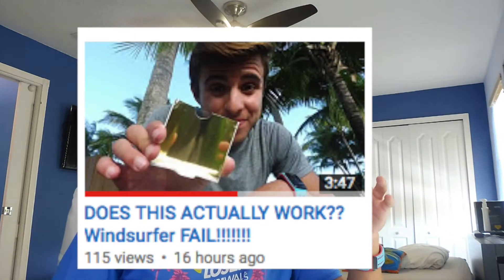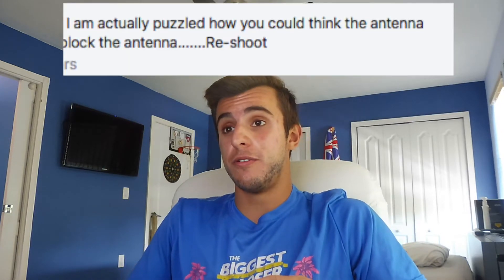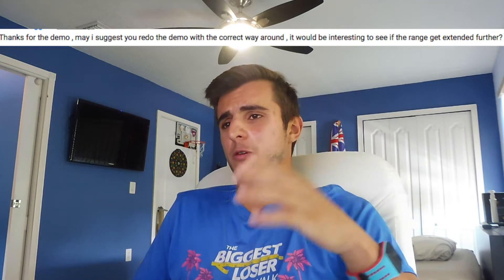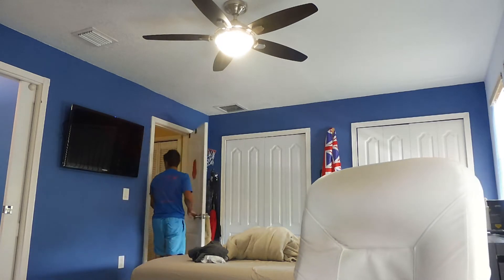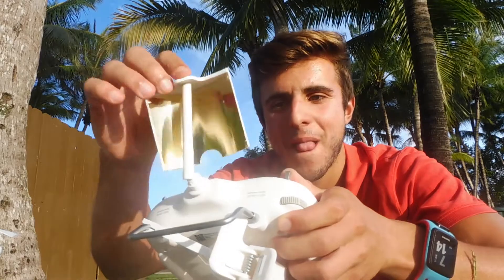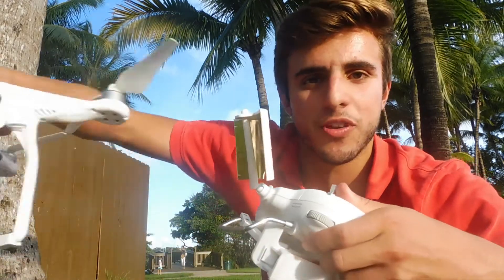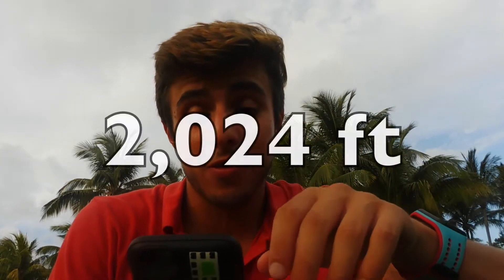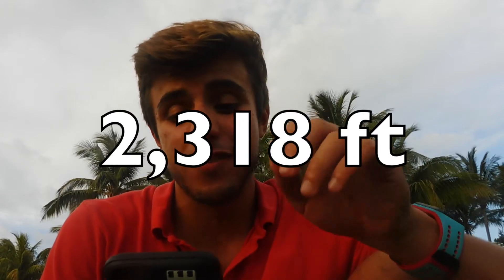DOES THIS REALLY WORK? WINDSURFER TEST!!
Hey Guys Whatsup It's Danny!
2 weeks ago I did this test but failed! Here is a good re-shoot to observe this windsurfer test!

Link to range extender